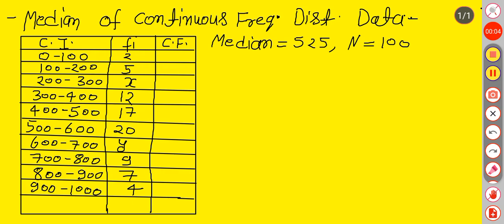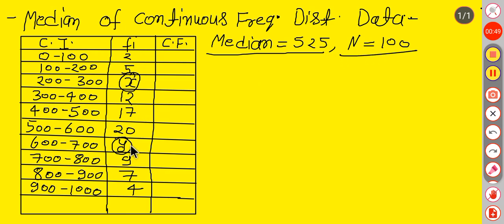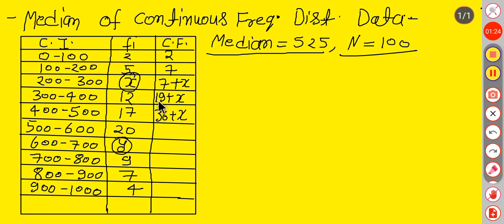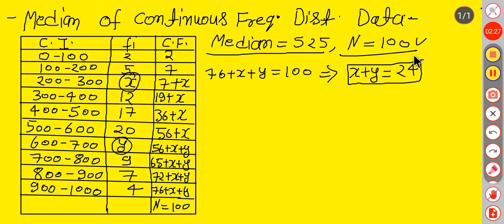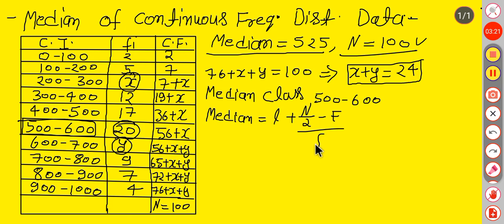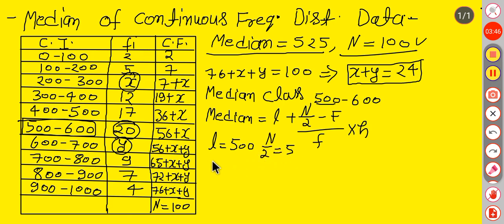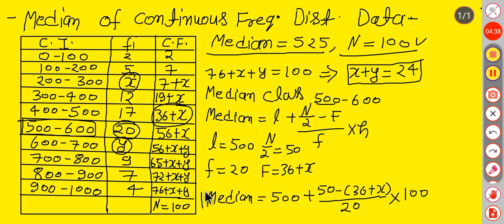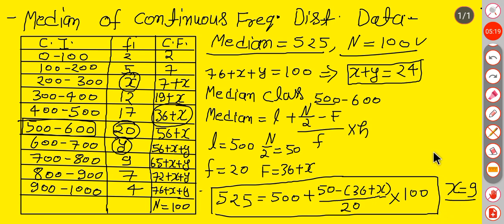Video # 43 Data Science and A.I. :: Calculation of Median of Continuous Frequency Distributed Data